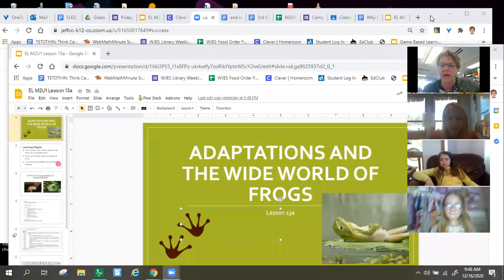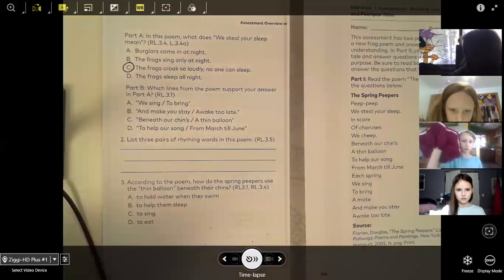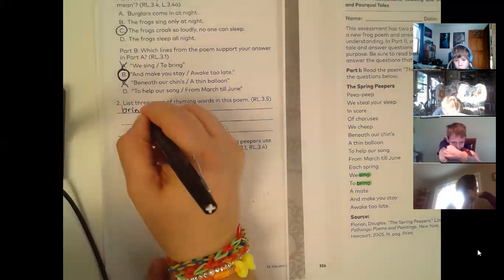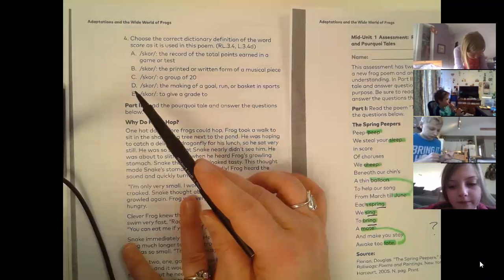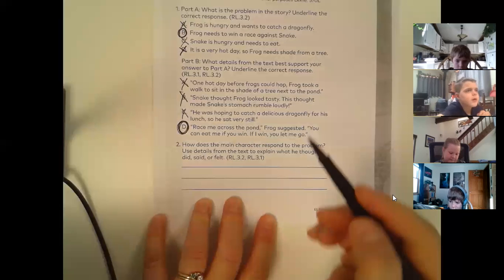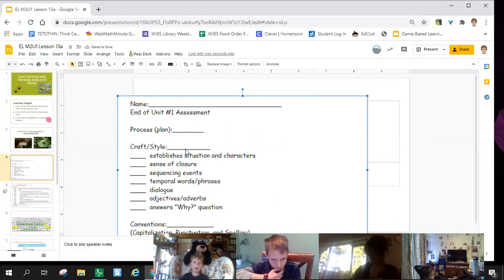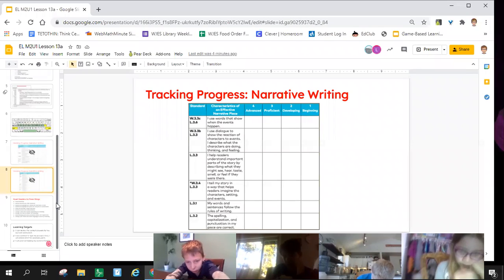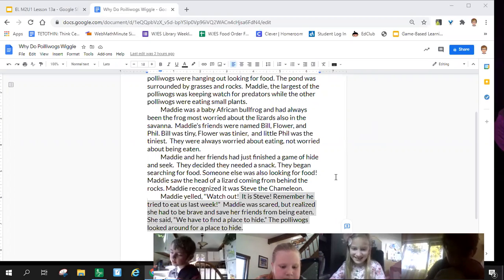EL M2U1 Lesson 13a